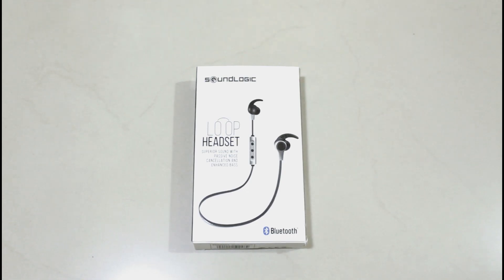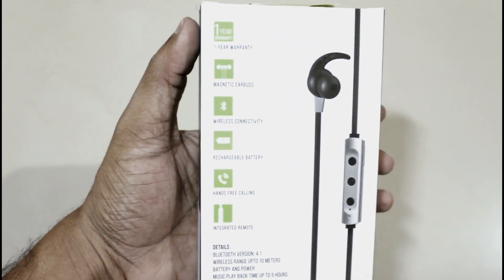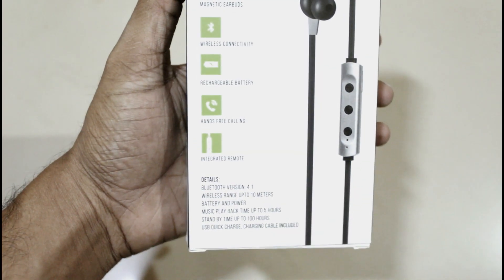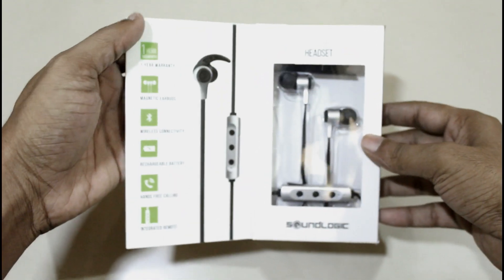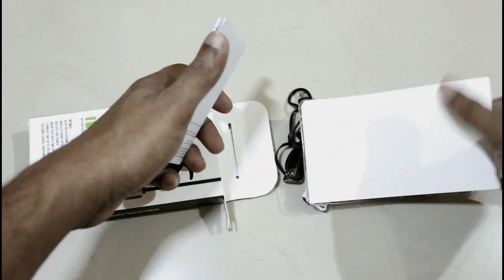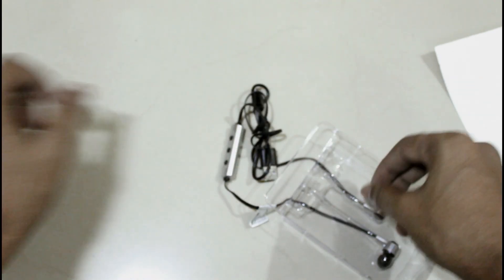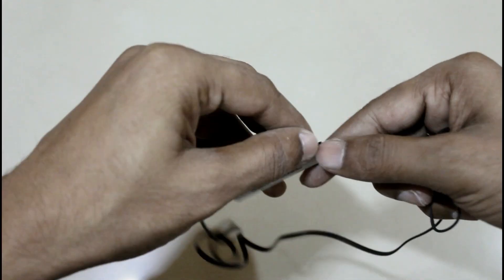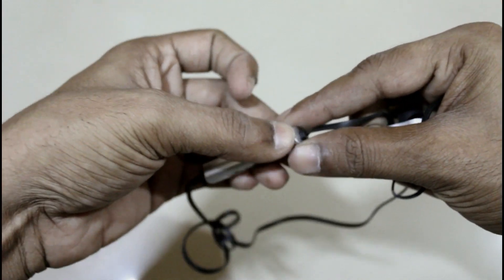SoundLogic Loop Headset Bluetooth Headset with Mic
Quick unboxing video of SoundLogic Loop Headset

Best Buy Link(SoundLogic Loop Headset)